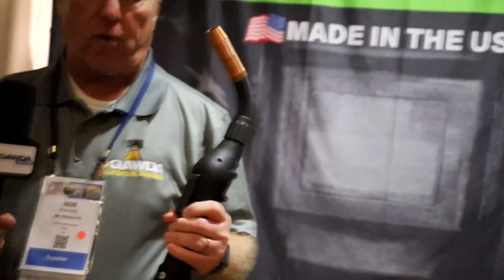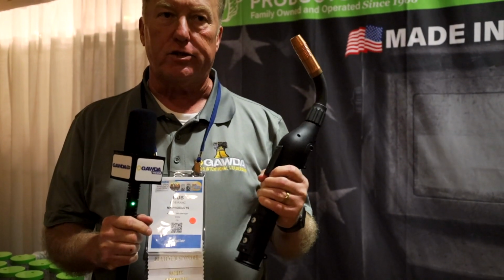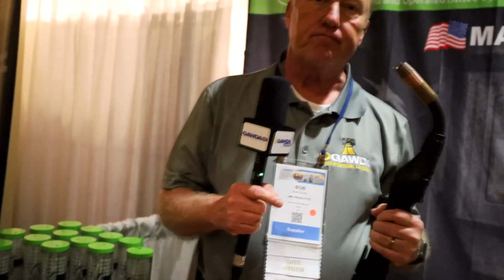GAWDA SMC 2023 - MK Products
MK Products new National Sales Manager and industry-veteran Bob Ranc joins GAWDA Media to discuss MK's line of products including their industry-leading push-pull MIG guns and other innovations from the fourth-generation family-owned company.